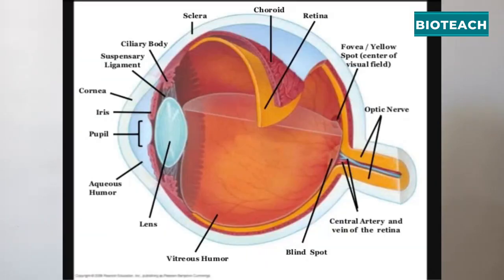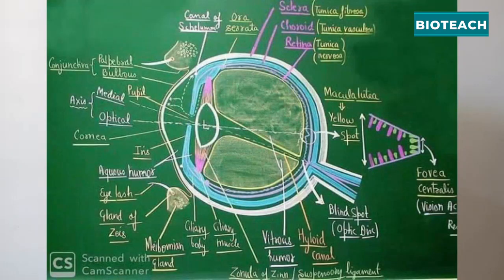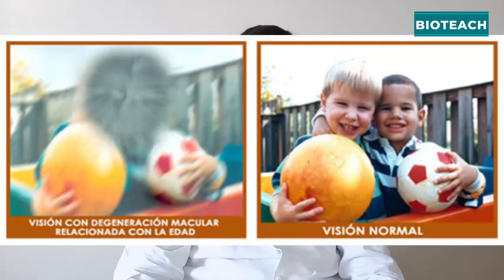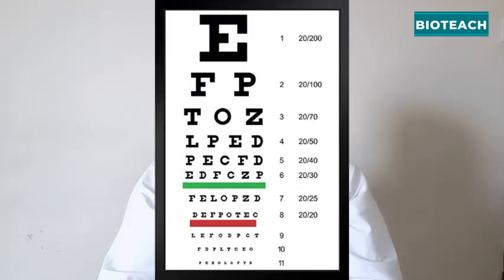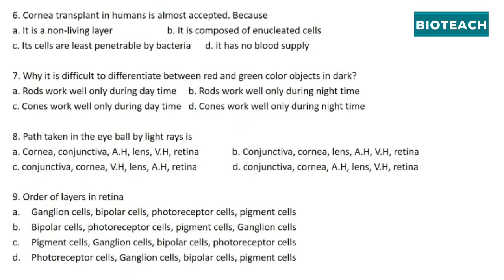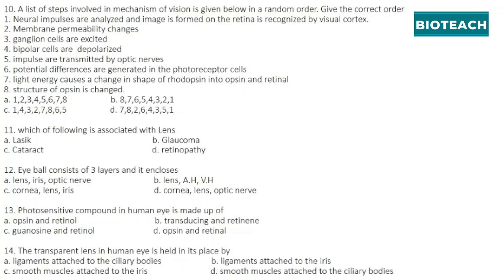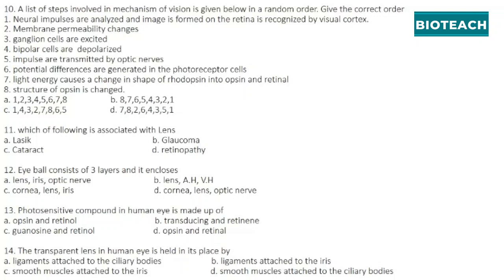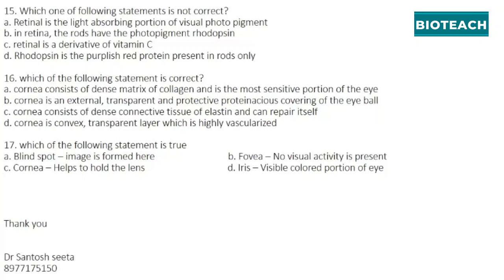The Human Eye - Anatomy and physiology by Dr Santosh Seeta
BioTeach is online Teaching and Training platform for students of biology right from 6th Class to UPSC aspirants, BioTeach also provides customized Traininng for various Pharmaceutical, Medical, Agriculture industries. BioTeach helps farmers to cultivate profitable farming by real time project reports.